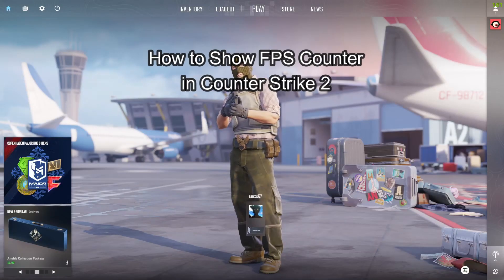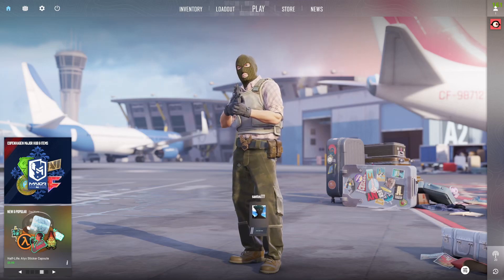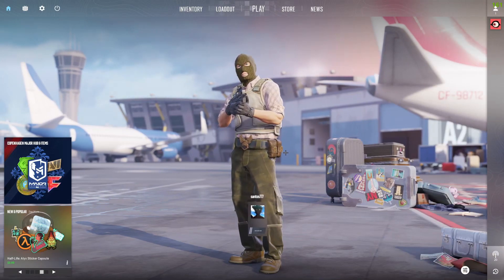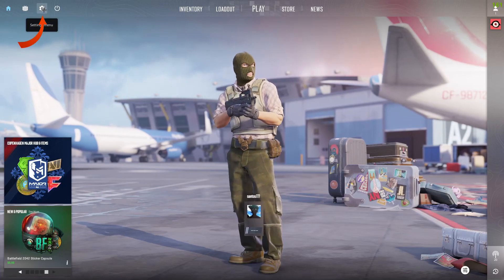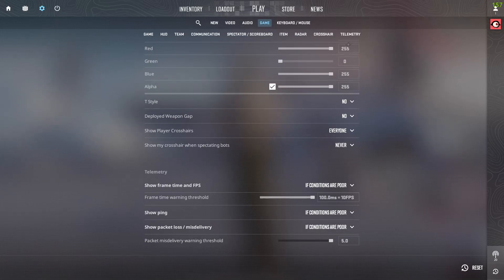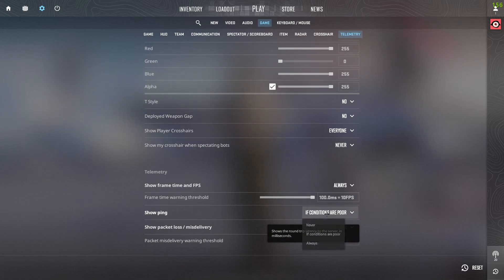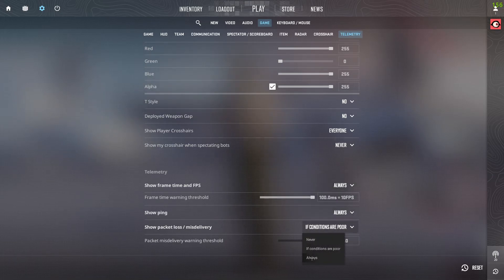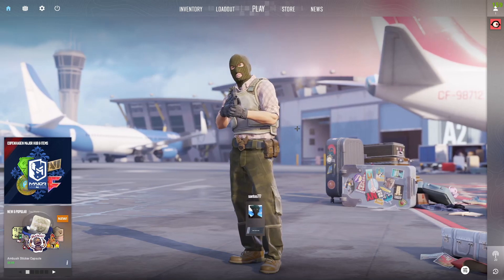How to Show FPS Counter in Counter Strike 2 2024 (CS2)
How to Show FPS Counter in Counter Strike 2? Ever wonder how smoothly your Counter-Strike 2 experience is running? Look no further! This quick guide will show you two simple ways to display your Frames Per Second (FPS) counter in-game, allowing you to monitor performance and optimize settings for a lag-free fragfest.